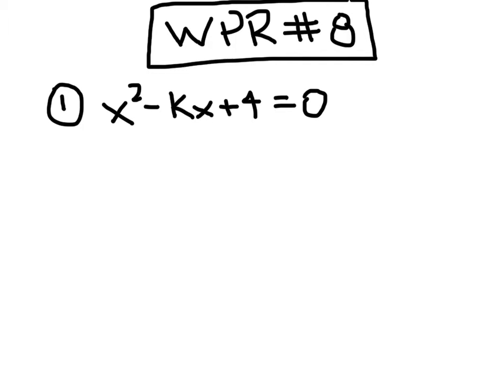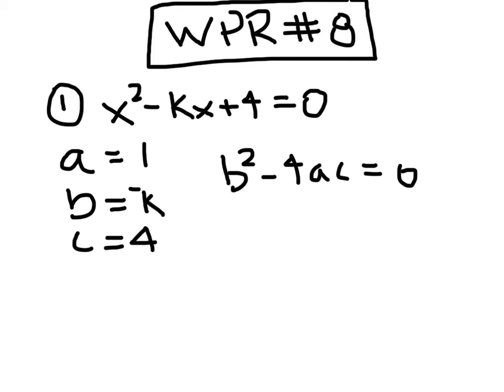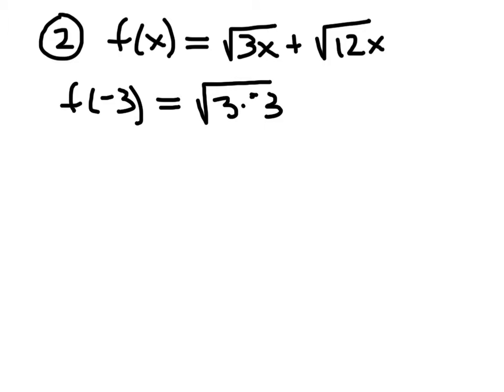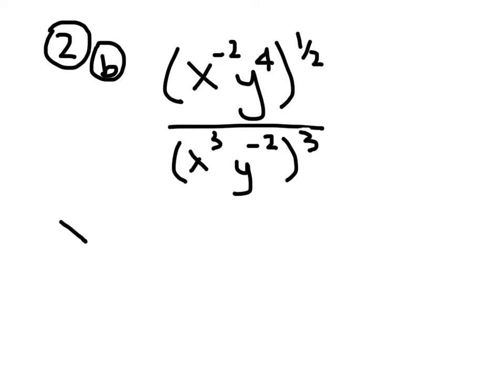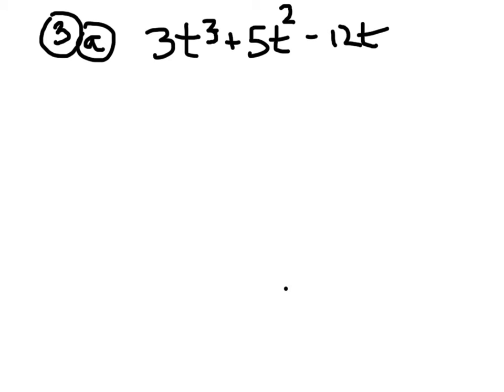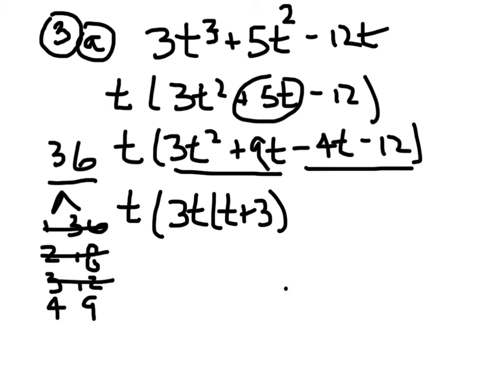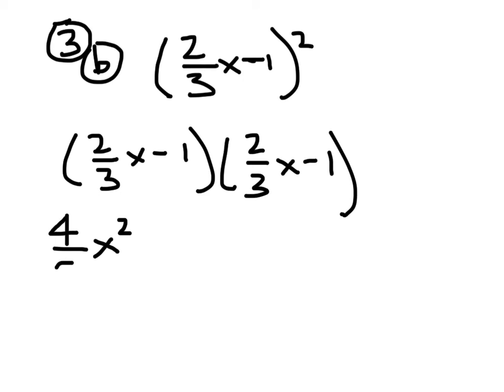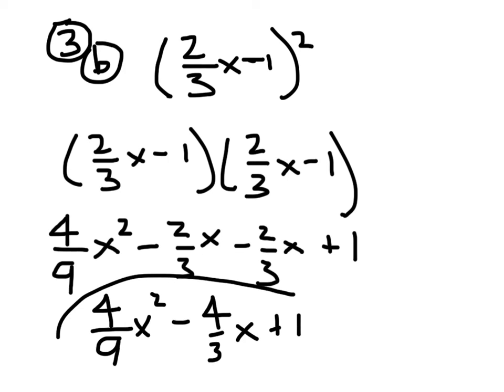WPR #8 Part 1